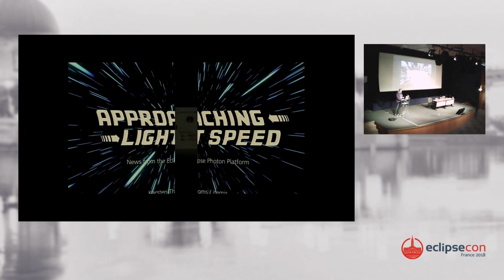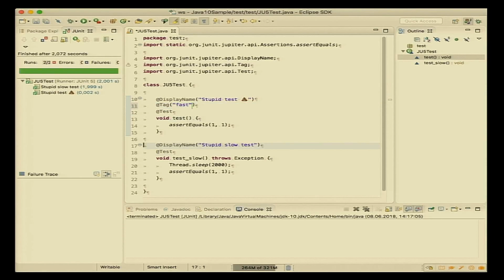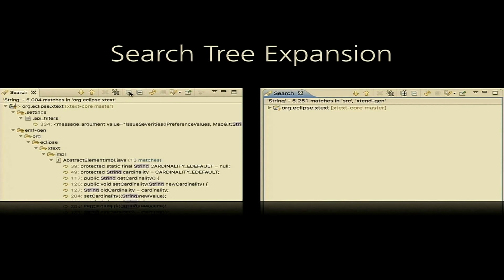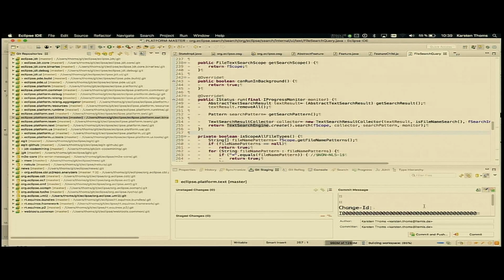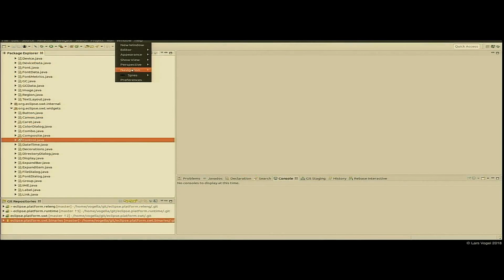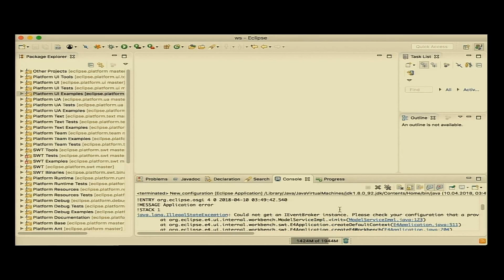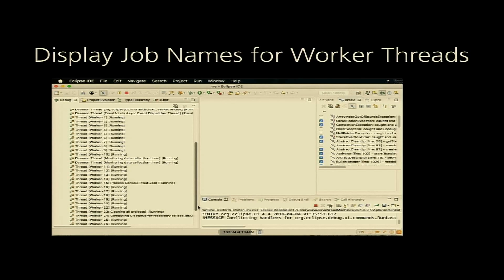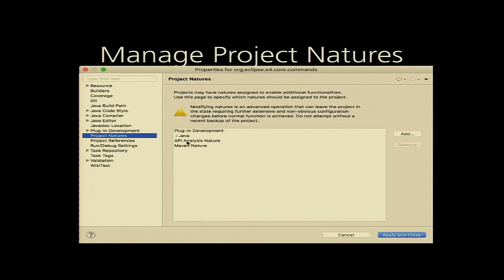Approaching Light Speed - News from the Eclipse Photon Platform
The Eclipse Photon simultaneous release is on its finishing lane and will be available shortly after EclipseCon France on June 27th 2018. Its heart, the Eclipse Platform, comes this year with a plethora of new features and improvements that will continue the Eclipse IDE keeping the #1 flexible, scalable and most performing IDE!

This session will give a guided tour through the new features and changes in Eclipse Photon. Due to the vast amount of noteworthy stuff the focus of this talk is on the Eclipse Platform Project, covering JDT only roughly and leaving JDT details to a separate talk at ECF. You will see usability improvements, useful new API for platform developers and neat features for users. Besides visible changes, the platform project team has paid special attention on stability, performance and resource consumption tuning. In this talk, I will give some insights how the team has worked on that.

Come and see the incredible achievements the platform team and its growing number of contributors made to bring you the best Eclipse IDE ever!